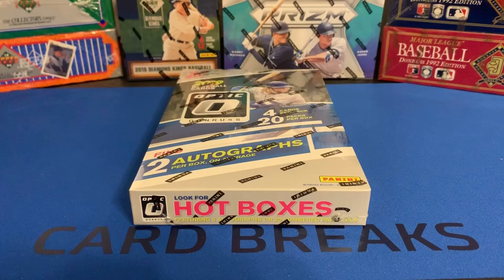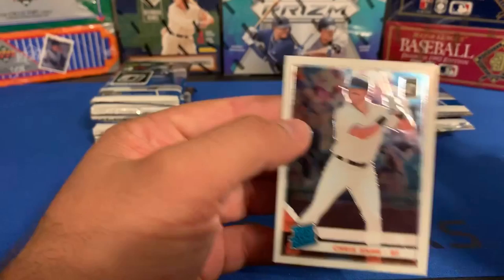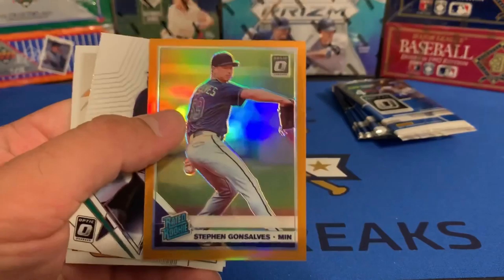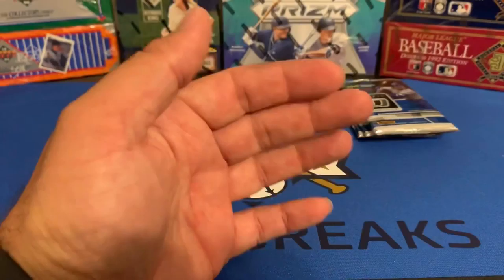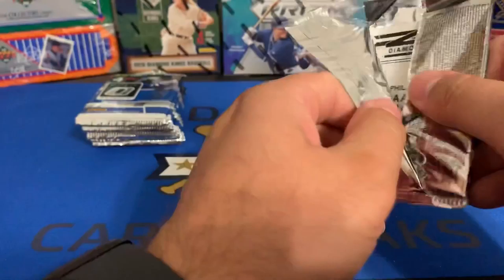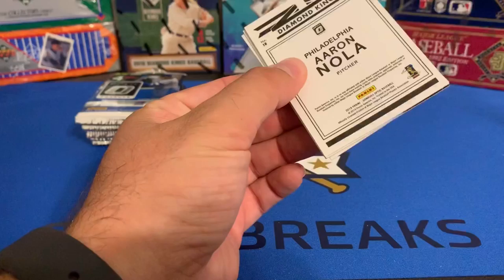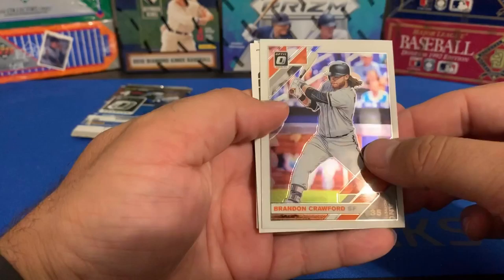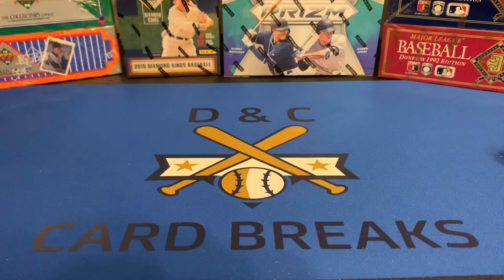2019 Donruss Optic Hobby Box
We open a hobby box of the 2019 Donruss Optic Baseball hoping for a hot box.